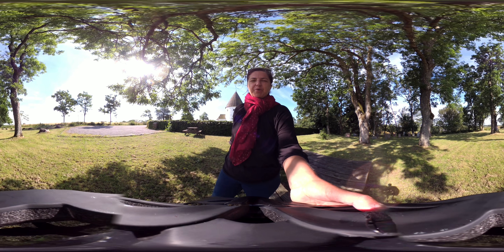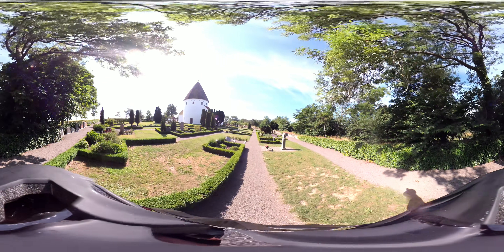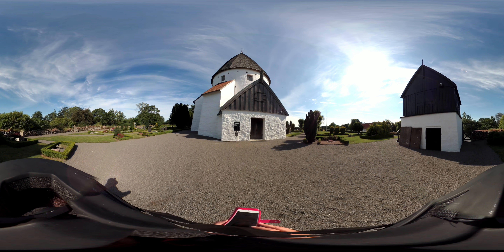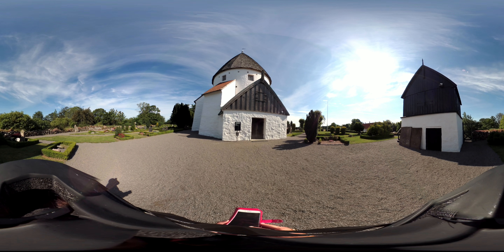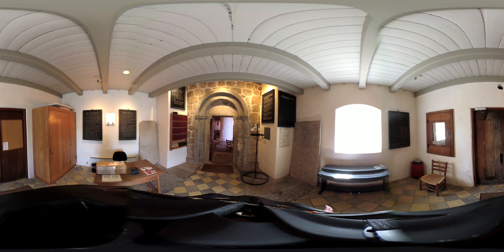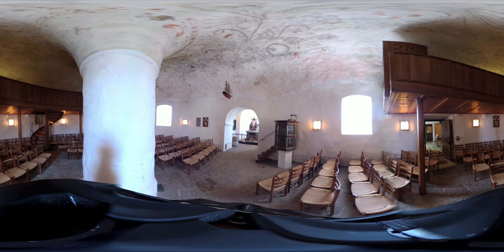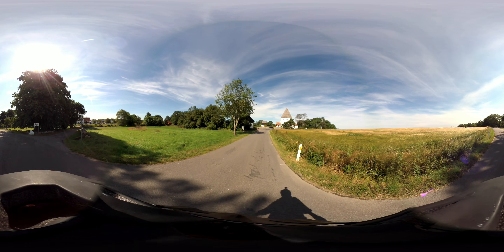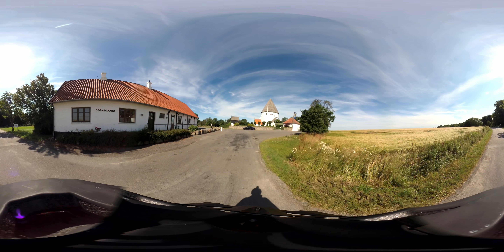360 video walking tours I Ols Round Church I Bornholm Denmark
Can't get to the island of Bornholm or around Bornholm? Join me, Bronwyn Lund on 360 virtual video walking tours of Bornholm. Including interesting facts about the particular area. This is a walk around one of Bornholms four round churches, St Oluf's. Including interesting historical theories and a country lane walk.